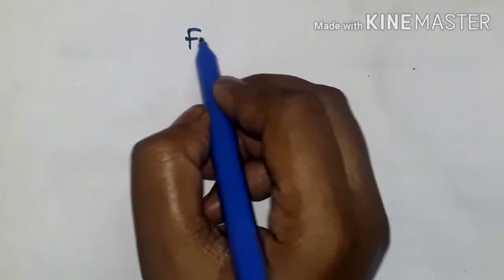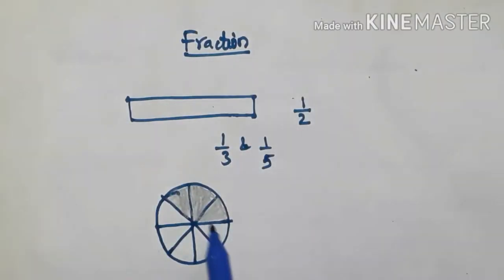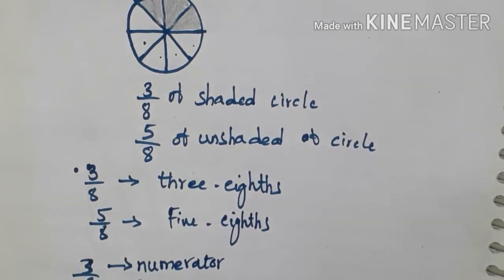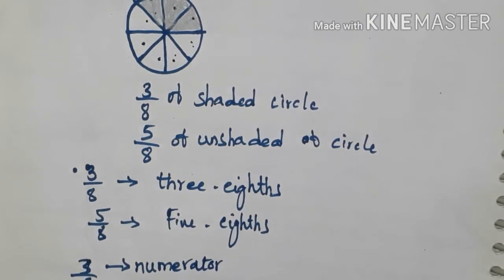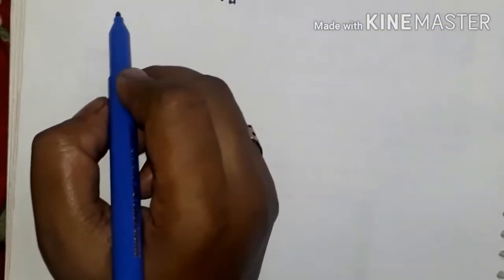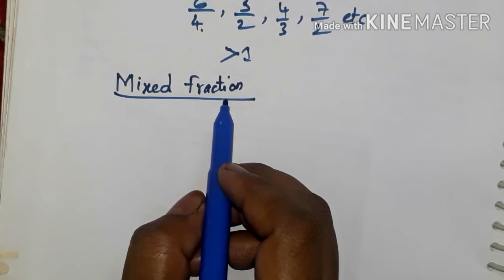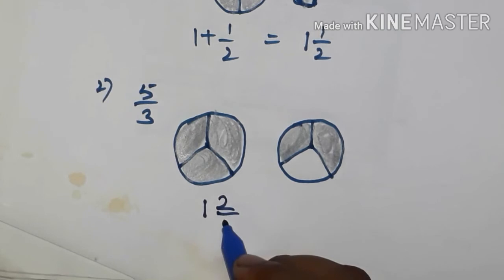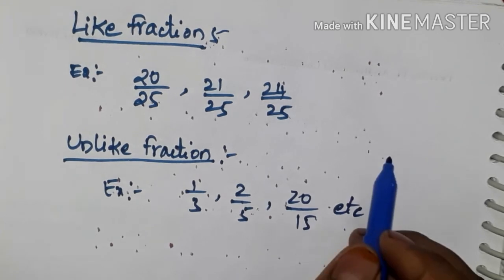Fractions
What is fractions?
how to write fractions?